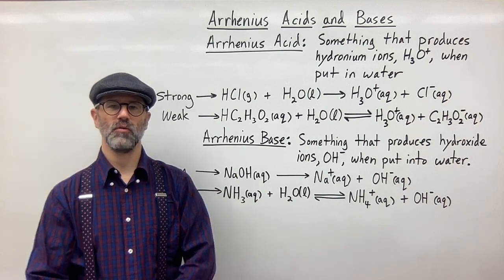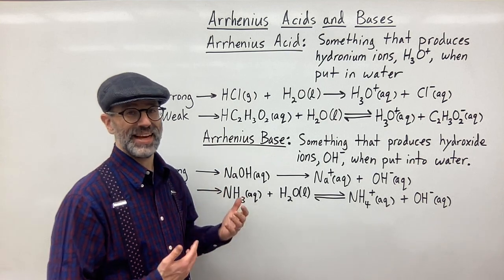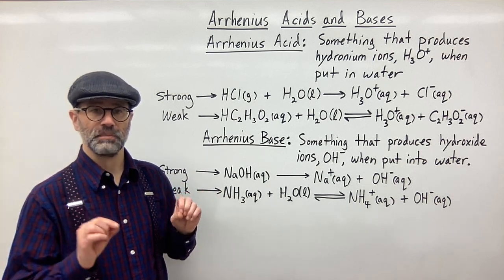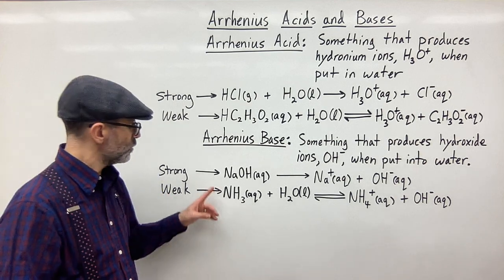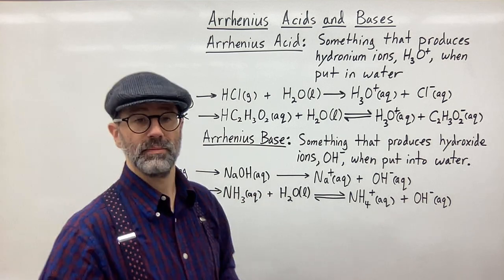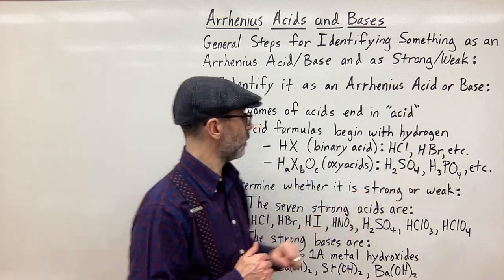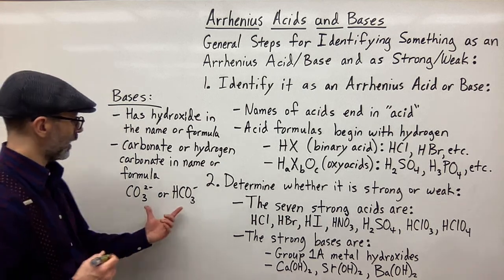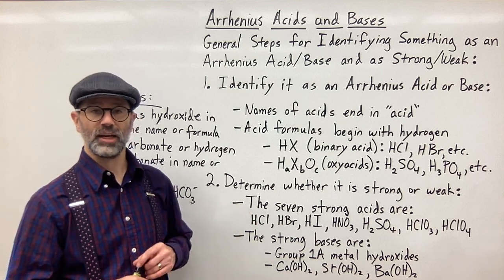Arrhenius Acids and Bases